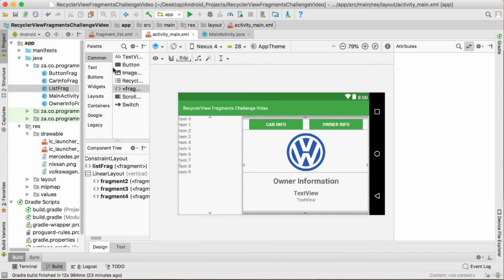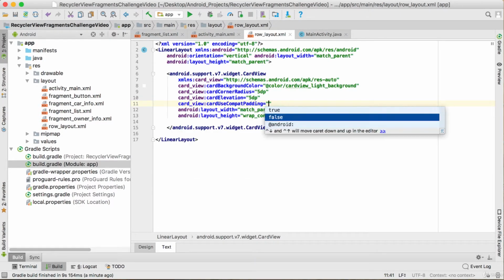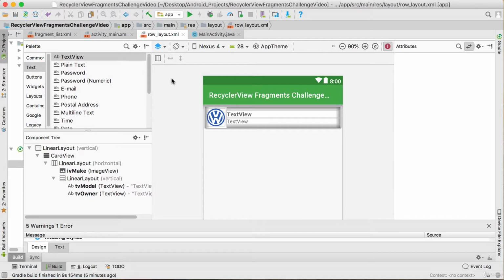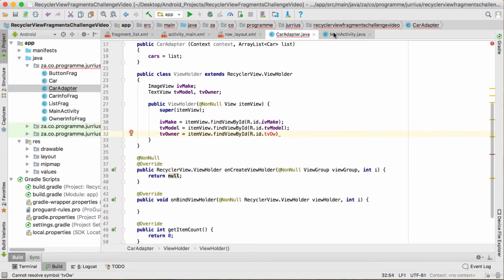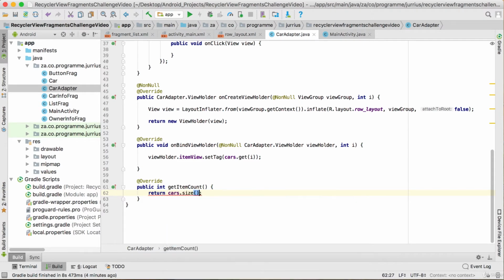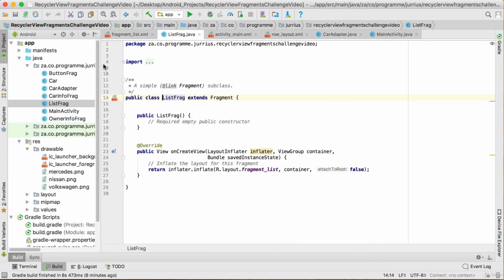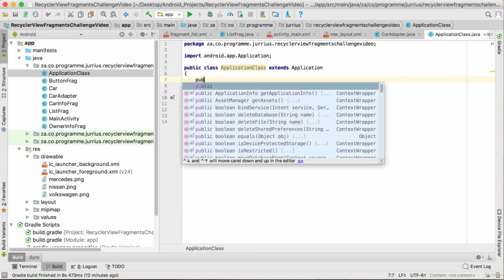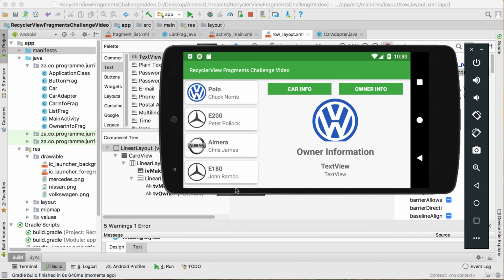53 Solution to Fragments and RecyclerView Challenge Part 2